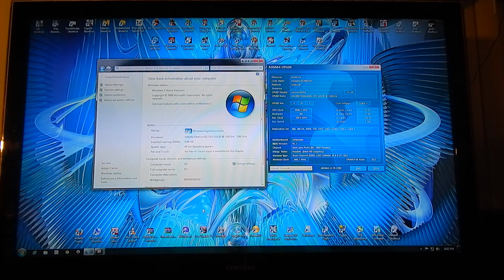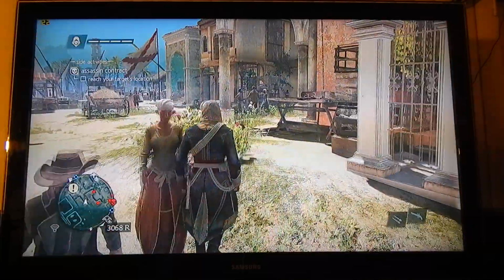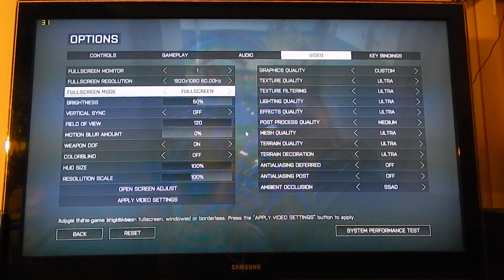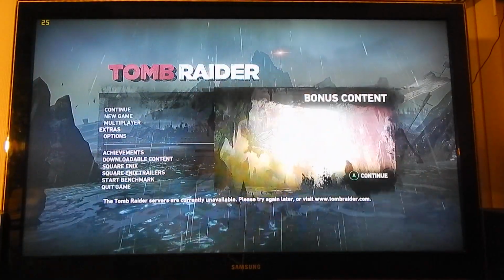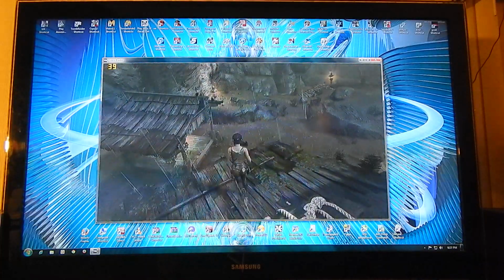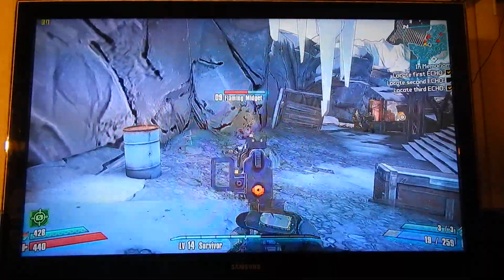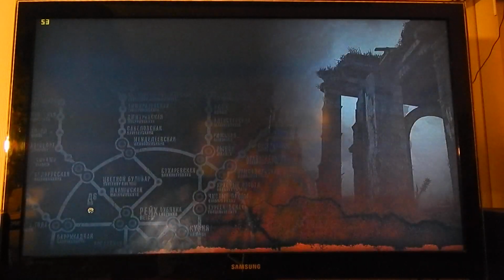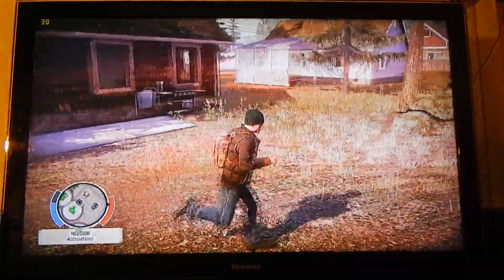70$ Dual Core G3220 + 90$ HD7750 Playing PC Games @1080p 2014!!!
2 core 70$ Haswell 3220 cpu, 90$ HD 7750 Gddr5 1gb, 65$ 8GB 1333 DDR3 Playing Battle Field 4, Assassins Creed 4, Tomb Raider 2013, Metro Last Light, Borderlands 2 and State of Decay. Today I show you proof that even @ 1080P with a Entry Level Processor, Video Card and 8GB of DDR3 that you can play the most Demanding Titles on the market.

  I show you what the industry doesn't want you to know. There is a reason that most reviewers wont cover or review this entry level stuff. Because they know if most of you knew the truth you would not buy the high end stuff like the i7's and the 780 Ti's that they get incentive to promote. The truth is CPU/GPU manufactures create stuff in patches to save money. When something does not perform on par with the higher end products they simply disable the advanced features and sell it at a cheaper price. The entry level to mid tier stuff still does great at basic tasks like web browsing, gaming and light to mid level work loads.

I apologize for the crappy looking quality of this video. My camera is not the best...